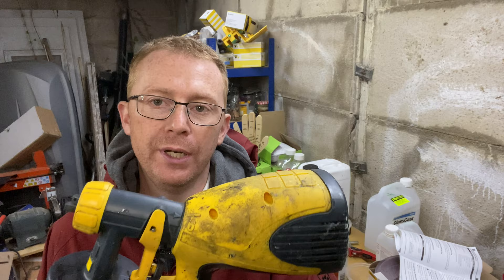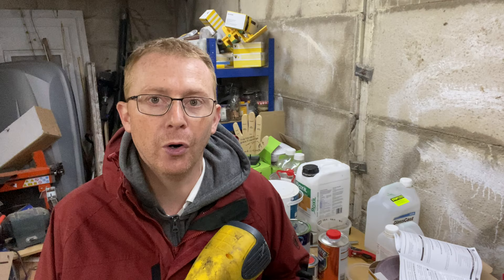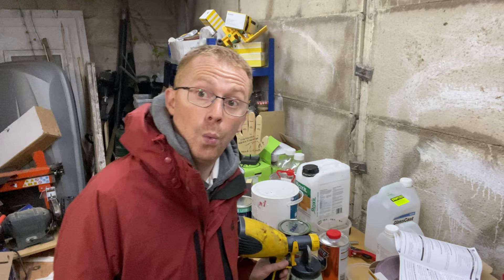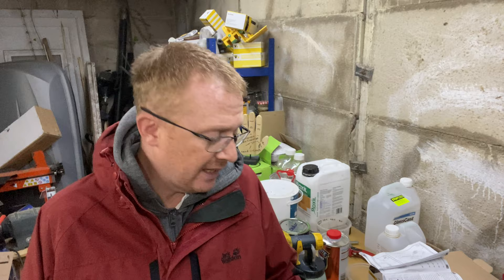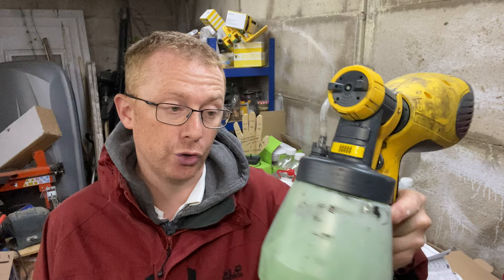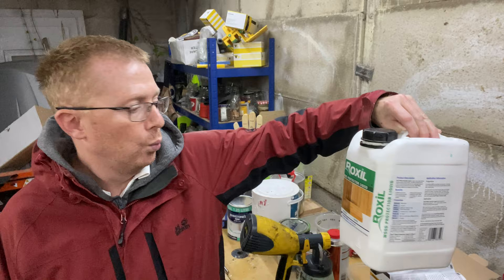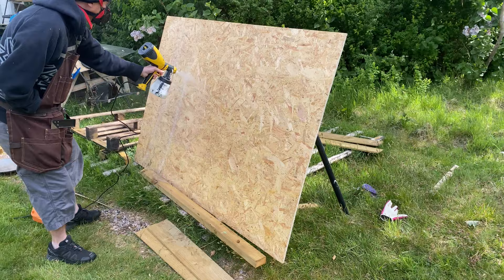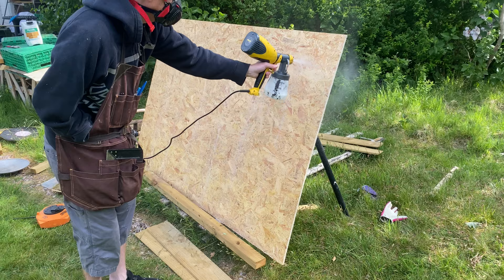Review: Wagner W100 Electric Spray Gun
In this video I talk about the year I've had with the Wagner W100 electric spray gun. I demonstrate its multiple uses for spraying a variety of liquids including: fence panel paint, wood treatments, primer undercoat, emulsion, satin gloss and metal paint before giving a conclusion as to whether or not I'd recommend it. Best wishes, Leo

Wagner W100 Electric paint spray gun: